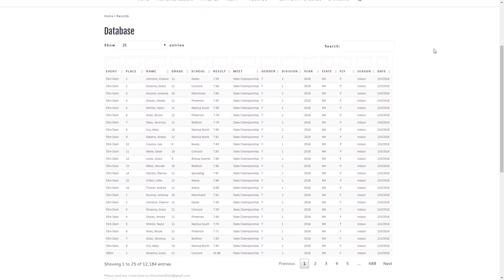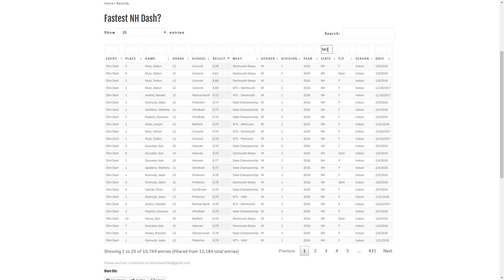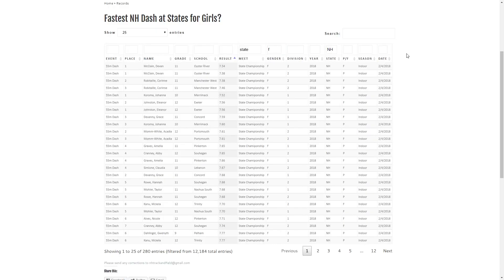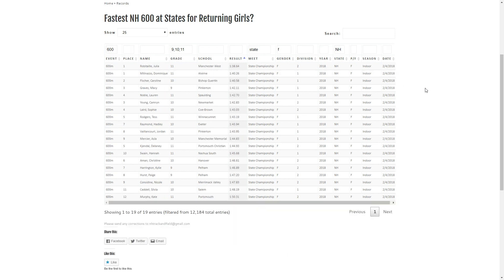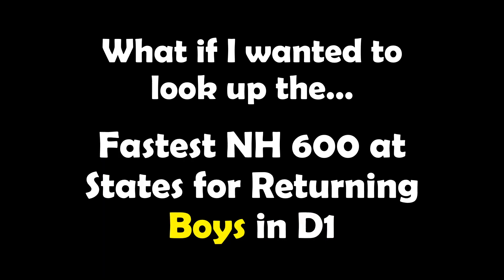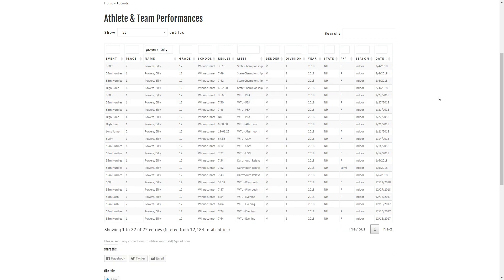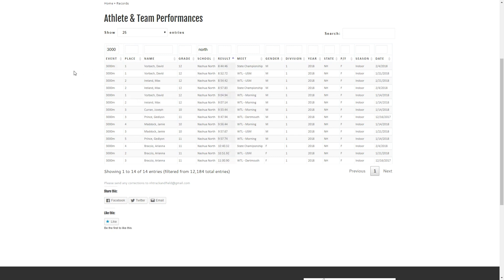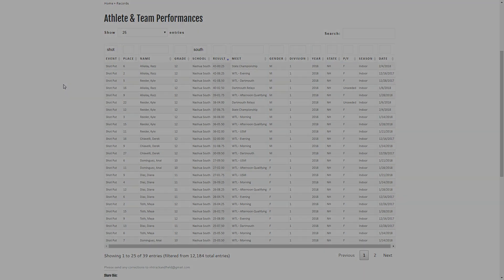NHXCTF Performance Database